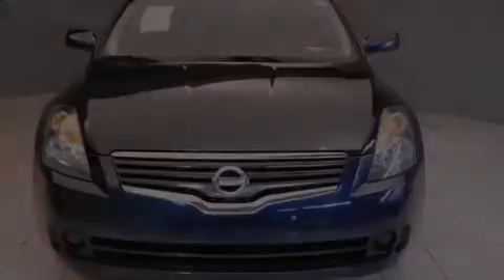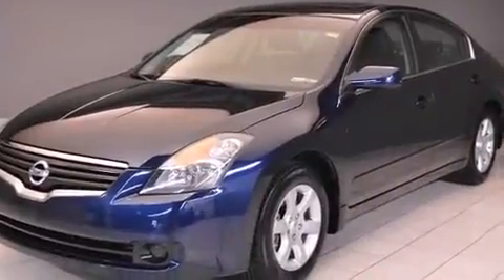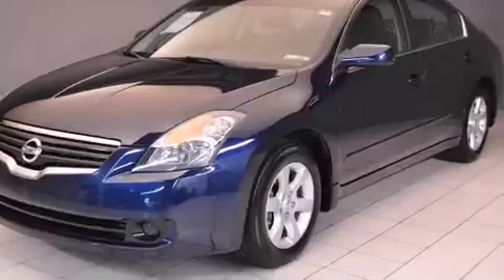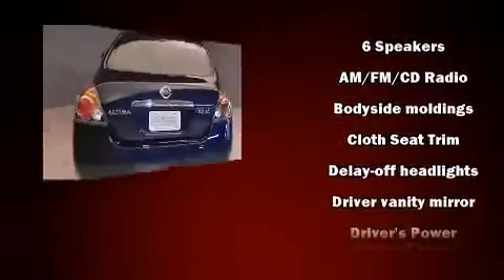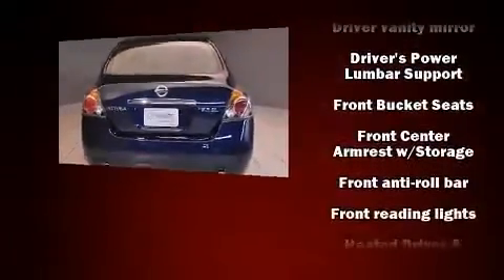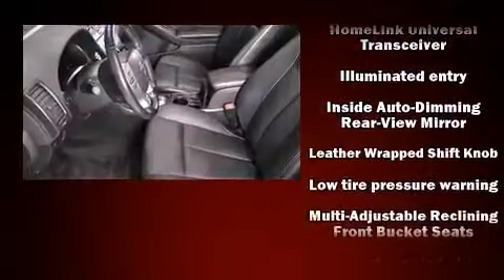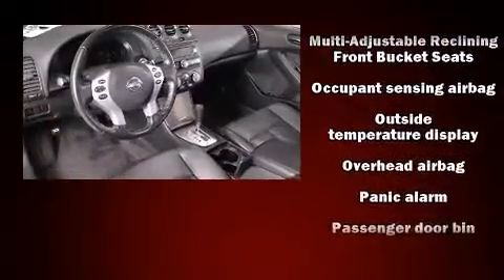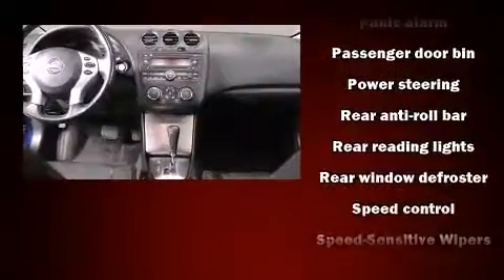2009 Nissan Altima 2.5 in Oklahoma City, OK 73103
Volvo of Oklahoma City
1125 N. Broadway ave

Outstanding design defines the 2009 Nissan Altima. With fewer than 50,000 miles on the odometer, this 4 door sedan prioritizes comfort, safety and convenience. Smooth gearshifts are achieved thanks to the efficient 4 cylinder engine, providing a spirited, yet composed ride and drive. Nissan prioritized practicality, efficiency, and style by including: delay-off headlights, front and rear reading lights, a tachometer, speed sensitive wipers, telescoping steering wheel, an overhead console, and air conditioning. Take assurance in side curtain airbags, providing head protection in the event of a severe collision. We pride ourselves on providing excellent customer service. Stop by our dealership or give us a call for more information.